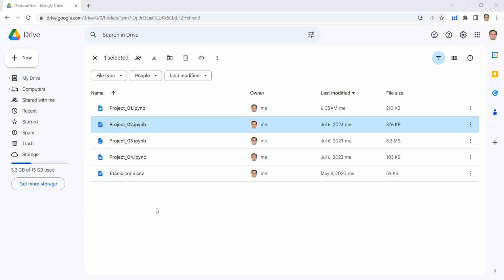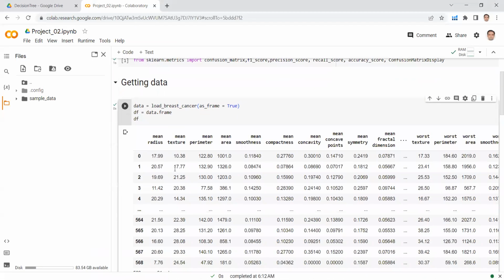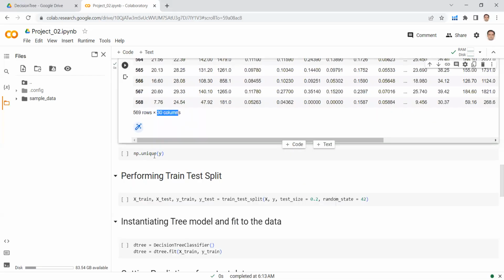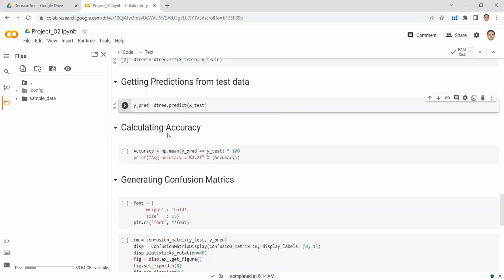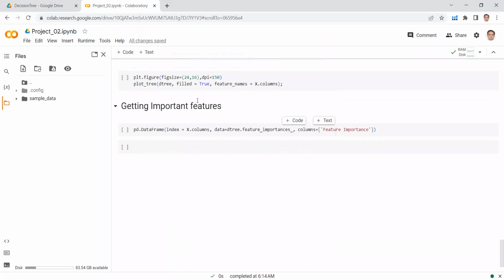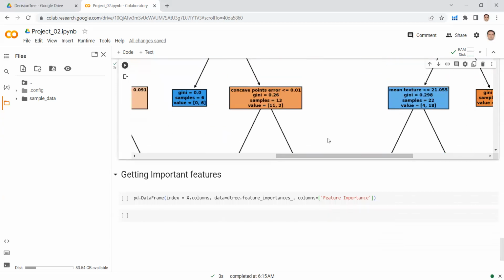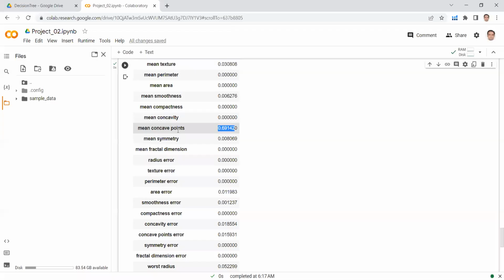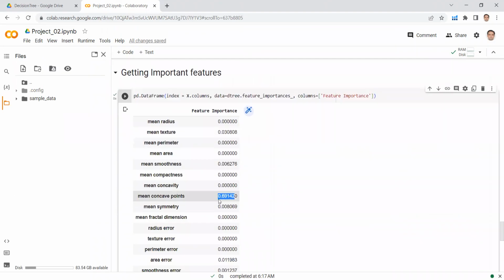Lecture 95: Machine Learning: Decision Tree: Decision Tree on Breast Cancer dataset using Python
In this video, we dive into how to implement a Decision Tree classifier on the Breast Cancer dataset using Python. We’ll cover the steps to load the dataset, train the model, and evaluate its performance. You’ll learn how to apply a Decision Tree for classification tasks and get insights on how this model performs on real-world data. Whether you're a beginner or looking to enhance your machine learning skills, this tutorial is a great resource to get hands-on experience with scikit-learn and Python.

The link for folder containing all the Decision Tree codes and datasets can be found in the comments